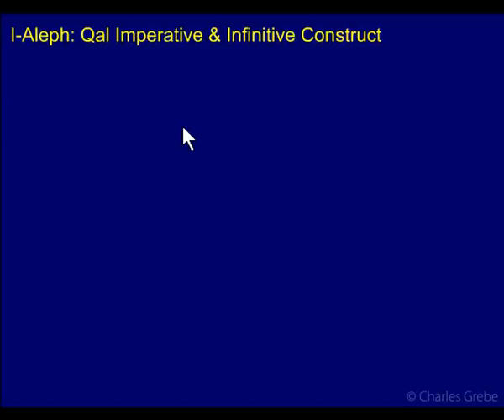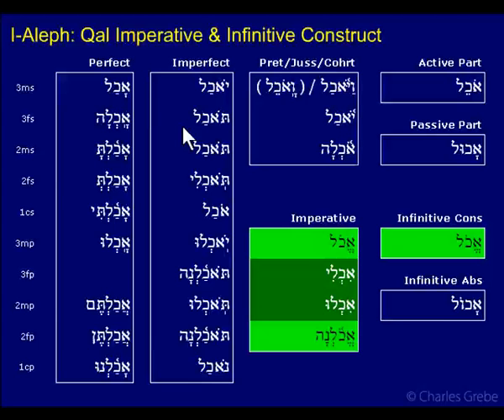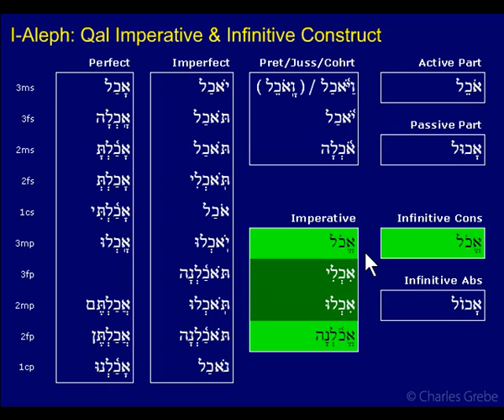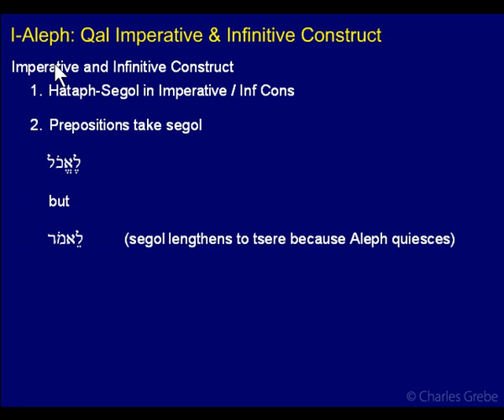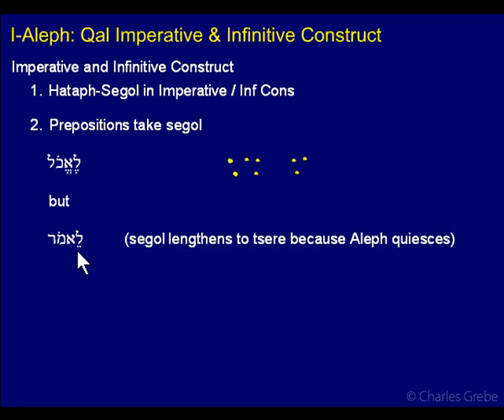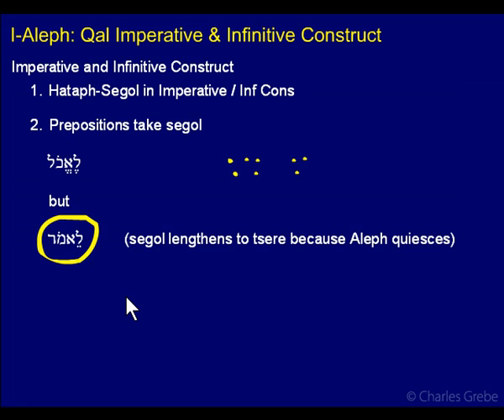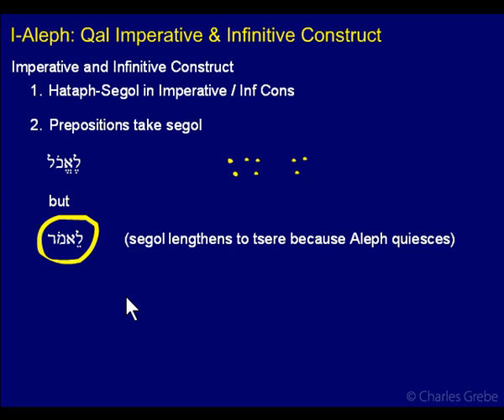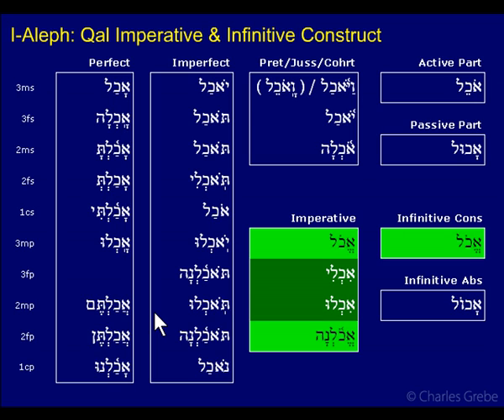32.08 I Aleph Qal Imperative & Infinitive Construct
32.08   I Aleph Qal Imperative & Infinitive Construct